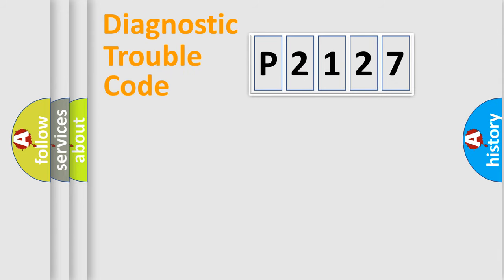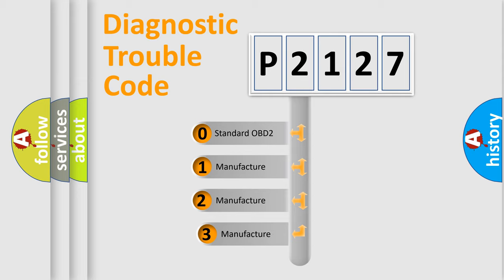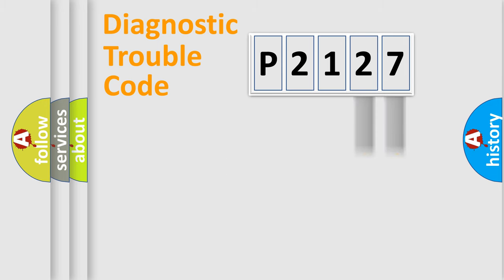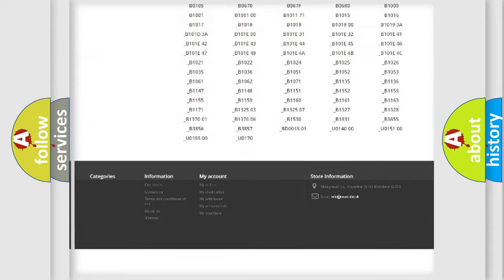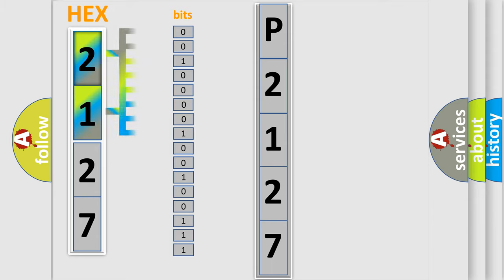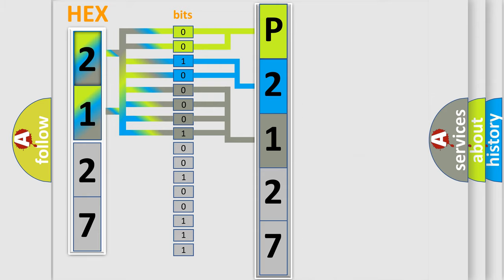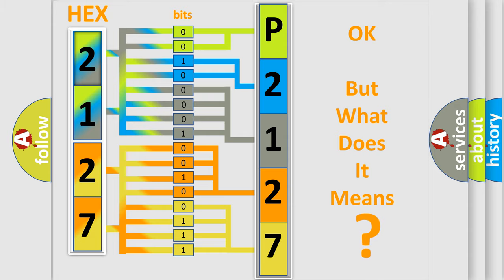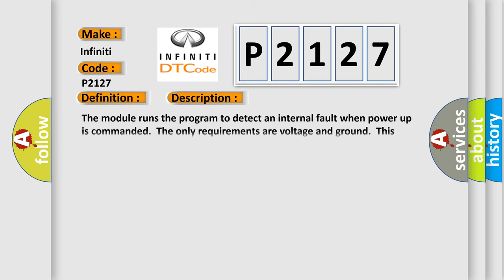DTC Infiniti P2127 Short Explanation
Contents:
0:21 Basic DTC analysis according to OBD2 protocol standard.
1:48 Insight into programming
2:58 A diagnostically understandable description of the Diagnostic Trouble Code
3:05 Basic error definition

Make
Infiniti
Code
P2127
Definition
Electronic Control Unit ECU Performance ROM Integrity
Description